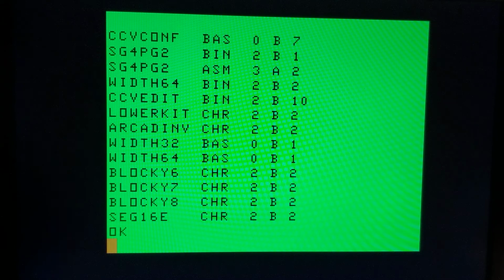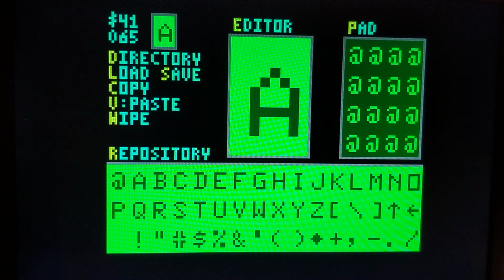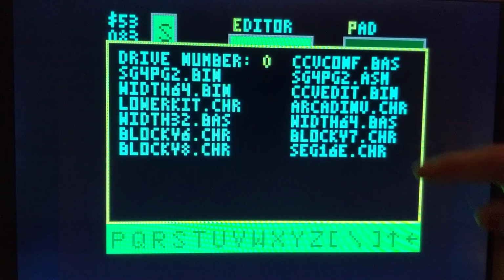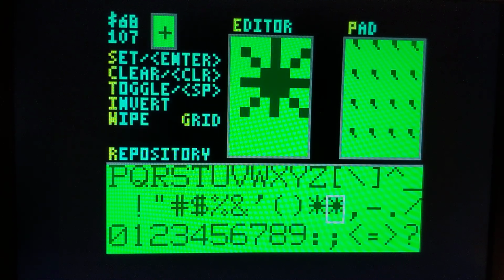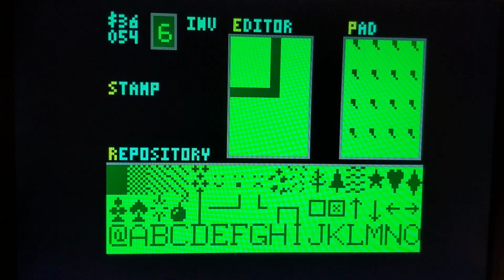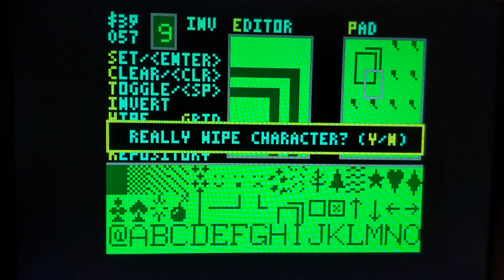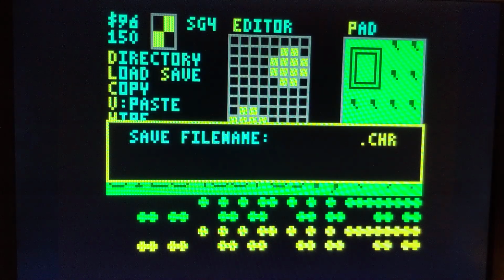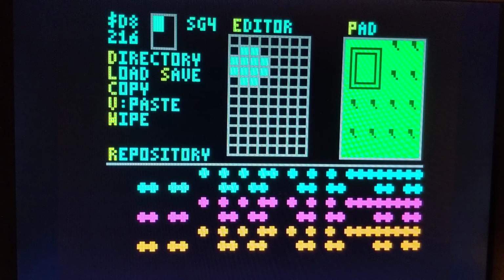CCVEDIT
Demonstration of CCVEDIT, the CoCoVGA character set editor.  It was written in CMOC for the TRS-80 Color Computer 1 and 2.  Find the latest CoCoVGA*.zip and the UTILS.DSK image within